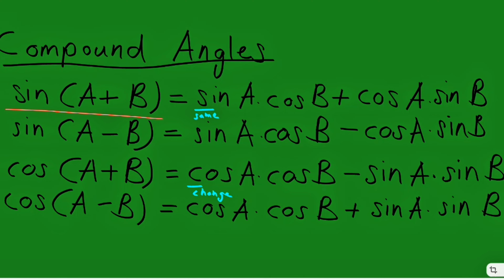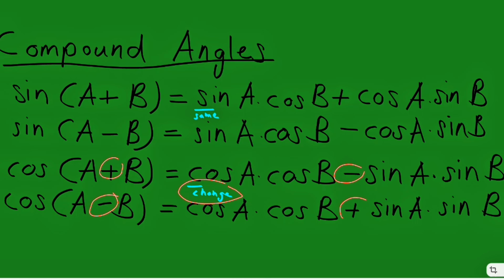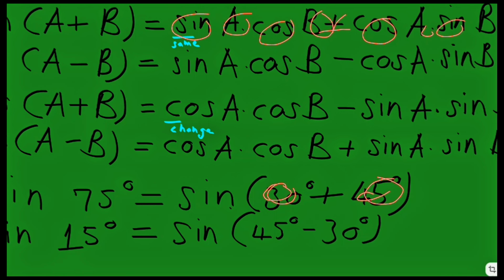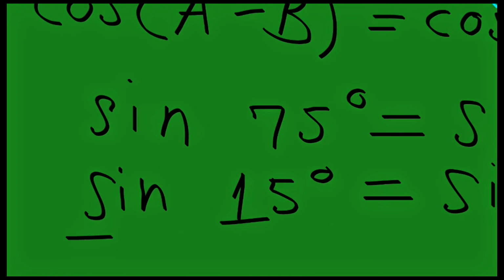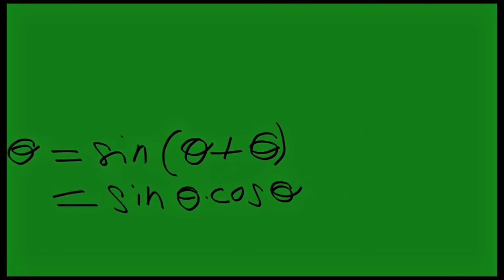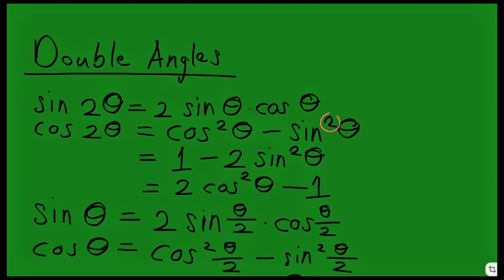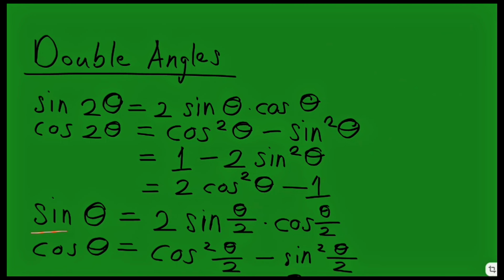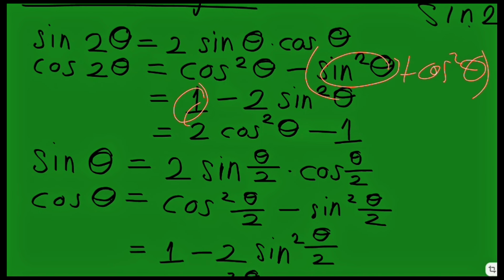TTG PT. 6: COMPOUND ANGLES AND DOUBLE ANGLES (TRIGONOMETRY).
This video is for anyone in the 12th grade, college, or university. It is also for anyone who wants to initially learn Trigonometry. It explains compound angles and double angles in depth and how and where you can use them. It doesn't have a lot of practice problems to do but it's a good way to start your 12th-grade Trigonometry journey.

Practice every day if you want to be good at Math or anything you want to do. You master what you practice. May God bless you abundantly, Triggies.

CHAPTERS
00:37  COMPOUND ANGLES
02:07  COMPOUND ANGLES IN PRACTICE
04:37  DOUBLE ANGLES
09:25  WATCH THIS RECOMMENDED VIDEO NEXT